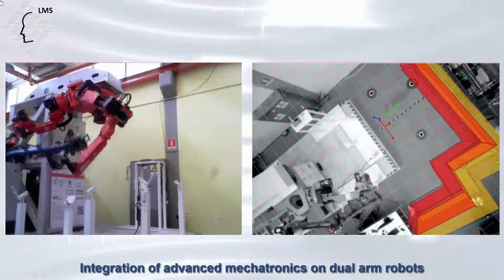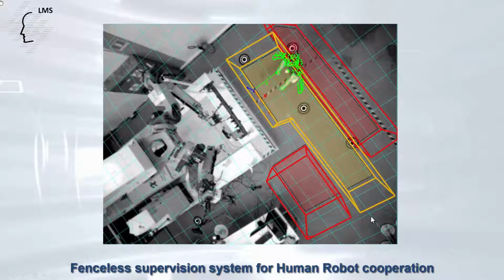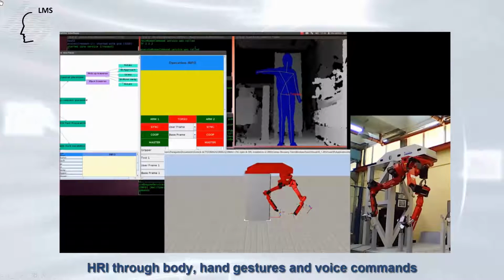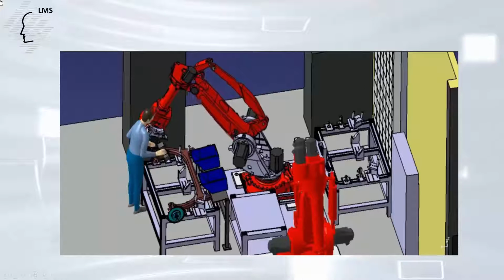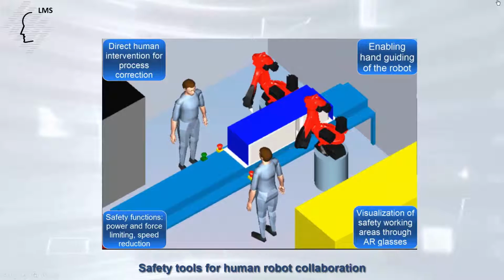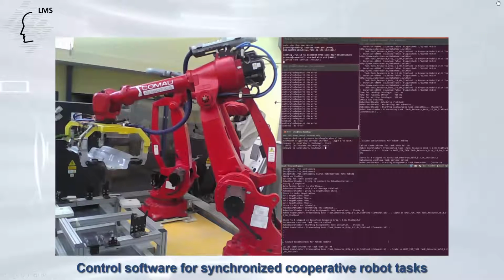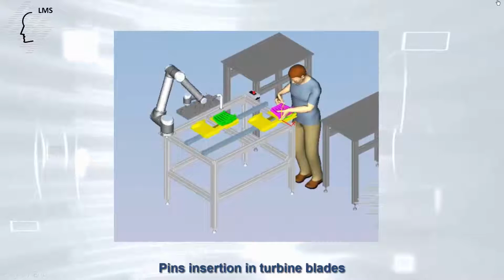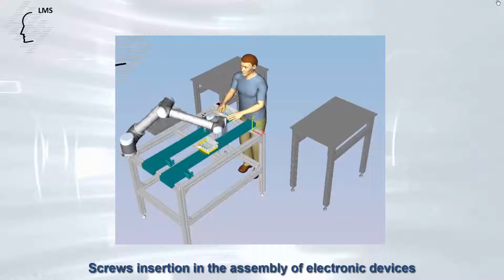LMS in Robotics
LMS Developments in Robotics